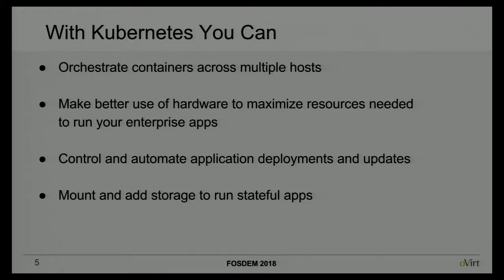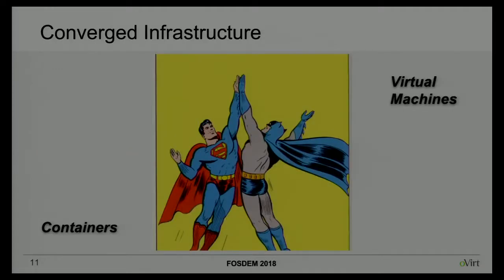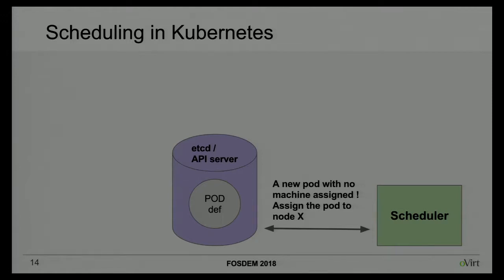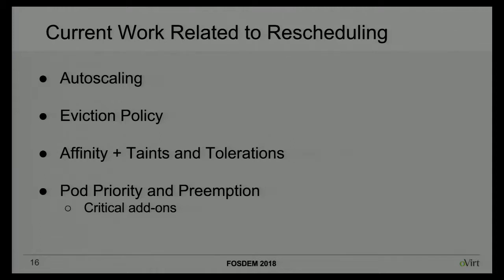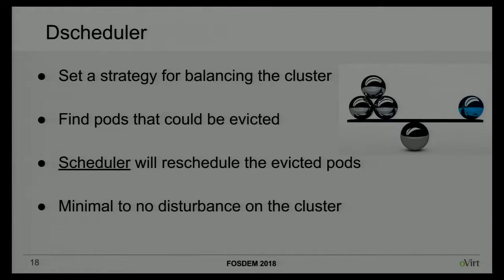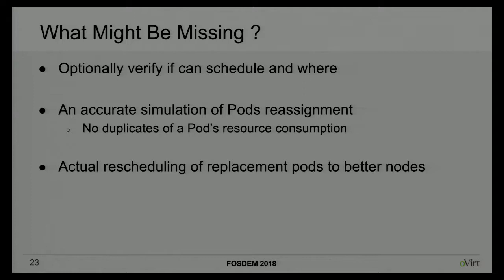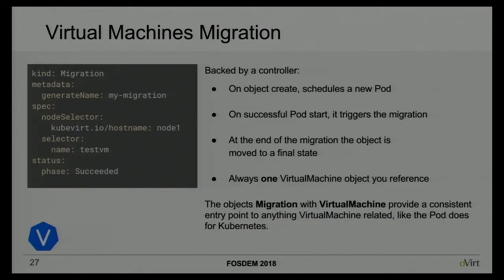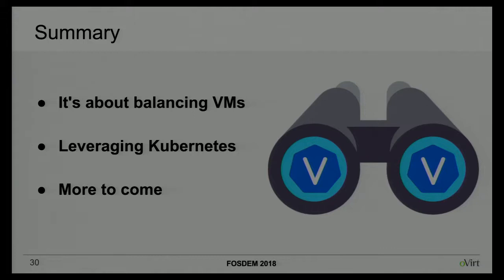Kubernetes load balancing for virtual machines (Pods)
by Yanir Quinn